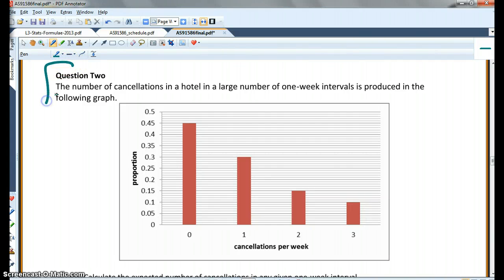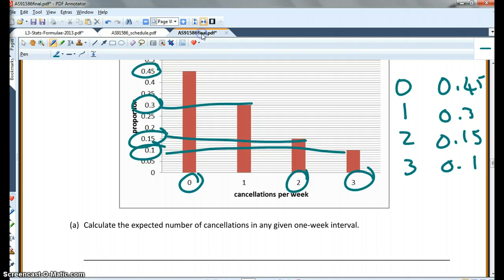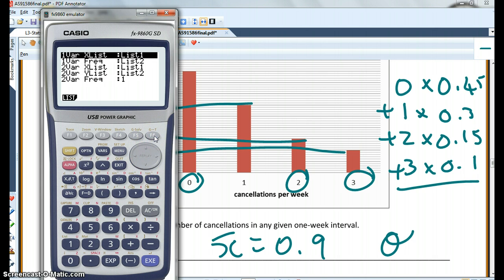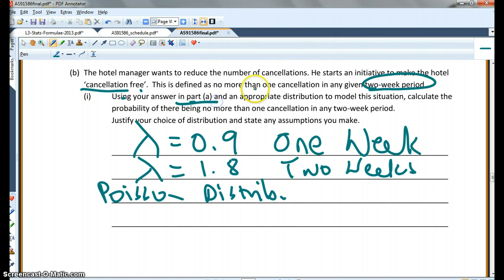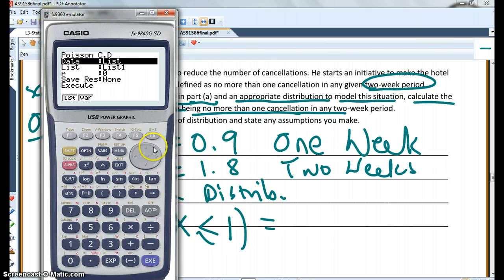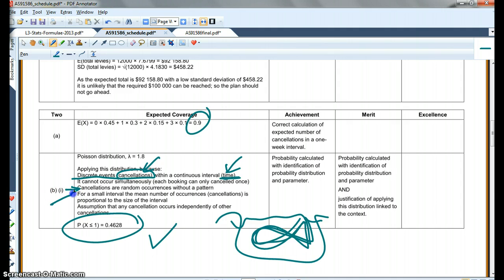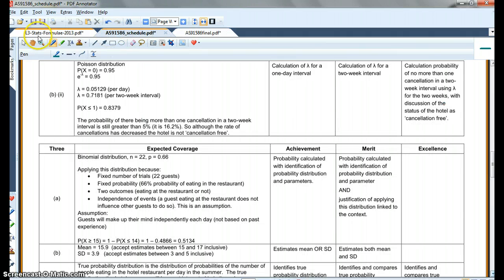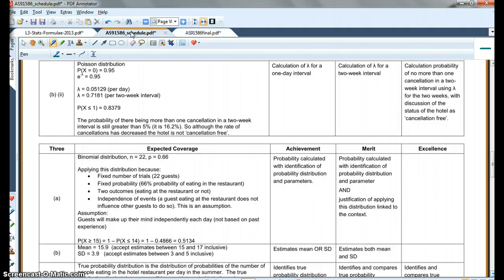13stats 3.14 Distributions Practise Exam Q2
Inverse Poisson